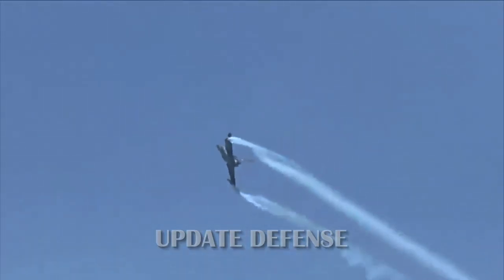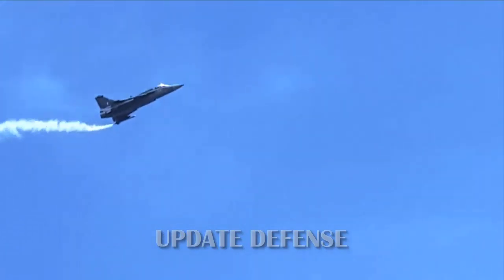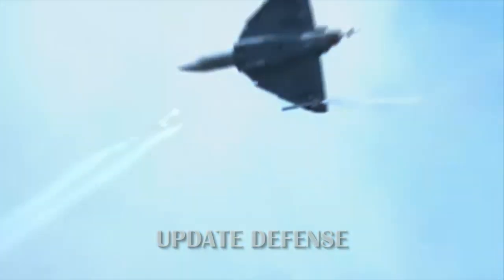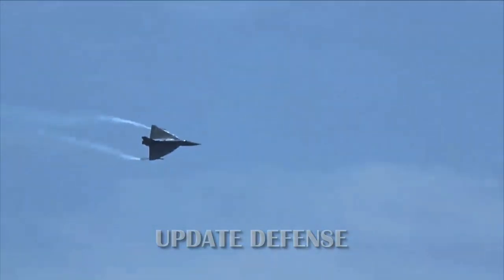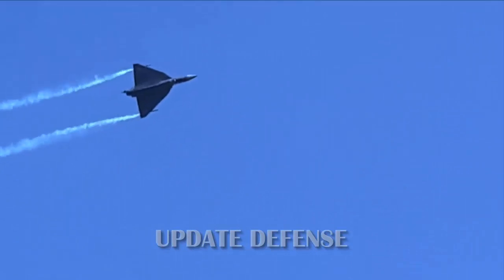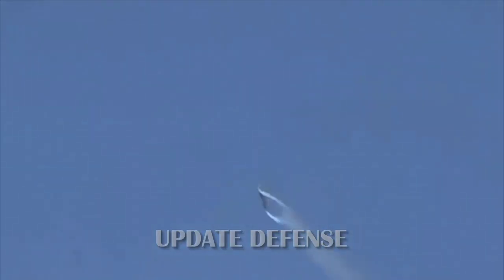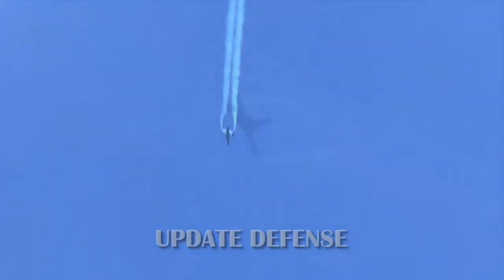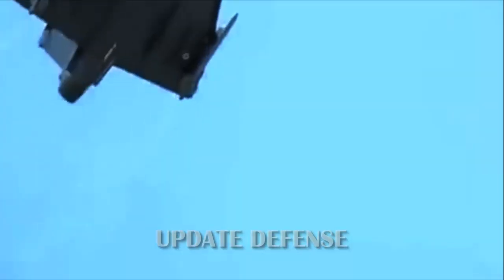WOW, LCA Tejas Latest Variant FOC Claimed More Sophisticated!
Hindustan Aeronautics Limited (HAL) recently conducted the inaugural flight test of the FOC (Final Operational Clearance) LCA Tejas fighter with a SP-21 tail-number piloted by K A Muthana (Retd) Air Commander. The FOC Tejas took off from HAL Airport and aired for 40 minutes, reports News18.

HAL achieved important achievements within 12 months after the release of the Drawing Applicability List (DAL) and SOP (Standard Operating Procedure) by CEMILAC, the statement said.

The FOC Tejas variant is claimed to be more sophisticated with some improvements after getting input from the Indian Air Force after operating the Tejas variaon IOC fighter.

According to the manufacturer of HAL, the latest Tejas absorbed many manufacturing improvements based on the Tejas IOC (Initial Operational Clearance) that has been used by the Indian Air Force (IAF).

The IAF will soon place 16 FOC Tejas for the 18 Flying Bullet squadron based in Sulur, where the 45 Tejas Flying Dagger squadron has been strengthened by 16 IOC Tejas.

After all 16 FOC Tejas are sent, HAL will change the IOC Tejas to the Final Operational Clearance standard and then move to produce MKI variant Tejas.

The biggest criticism of the IOC Tejas is its limited reach and fuel carrying capacity. Old Tejas currently carries two fixed tanks with a capacity of 1,200 and 800 liters. Tejas FOC now gets an additional tank with a capacity of 725 liters installed in the middle lane, right in the middle of the fuselage.

To further increase the range, the Tejas FOC has a refueling probe in the air for the first time, which means that the Tejas can now fly for longer missions without worrying about running out of fuel. However, unfortunately this will increase the radar profile on the Tejas.

The FOC tejas is equipped with a Gsh-23 automatic cannon with a 23 mm caliber double barrel. Automatic cannons now have better software and have been tested on land. Soon, the cannon will be tested for its combat abilities as well.

Tejas FOC will also carry Astra BVR (Beyond Visual Range) missiles in the future. Astra is a BVR air-to-air missile made in India with a range of 110 km. At present the Tejas is equipped with Derby BVR missiles made by the Israeli Company.

Tejas FOC is claimed to have better maneuverability and agility which will help Tejas to penetrate the power of 8G at lower speeds, increasing its flying maneuverability. Tejas can maneuver from -3G to 8G. To achieve such agility, changes have been made to the mechanical system including the flap. This will also help Tejas to save itself from incoming missile attacks that quickly pull the 8G movement without losing power in the air.

CREDIT and RESPECT TO THE FOLLOWING SOURCE : jakartagreater.com/

Editing : UPDATEDEFENSE

This video features two languages ​​(English & Tagalog).
Hopefully this news is useful to increase knowledge in the field of military defense, especially the Philippines military.